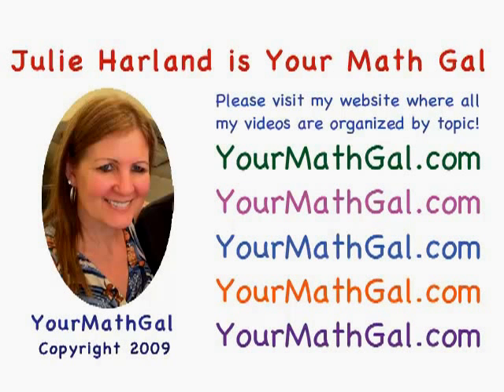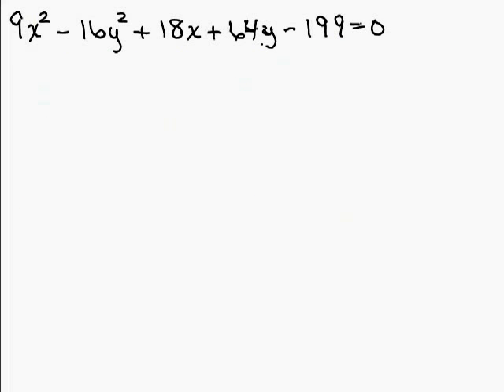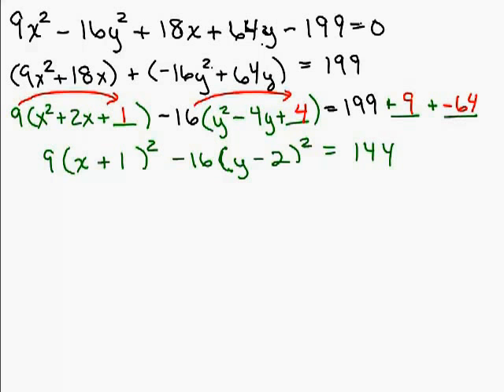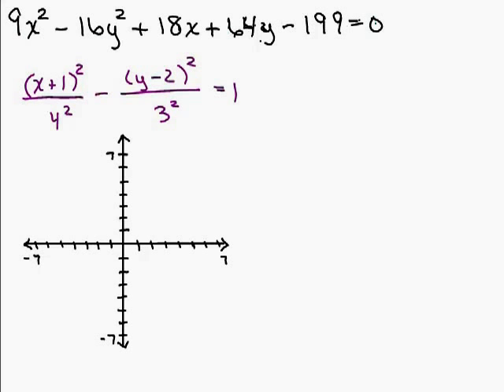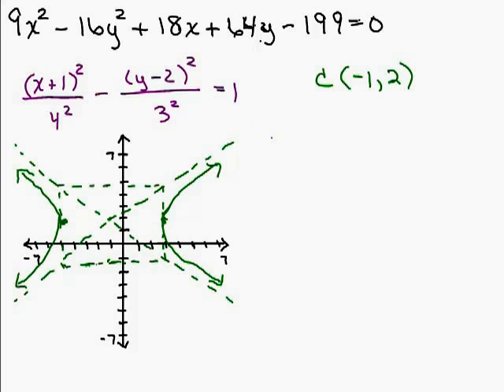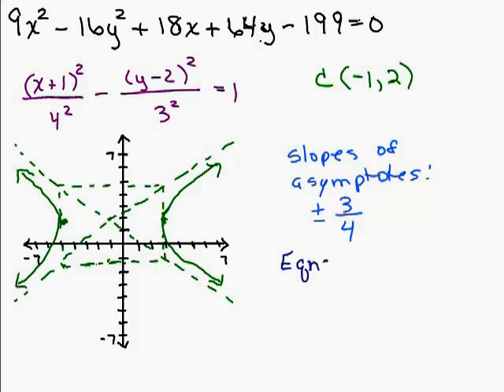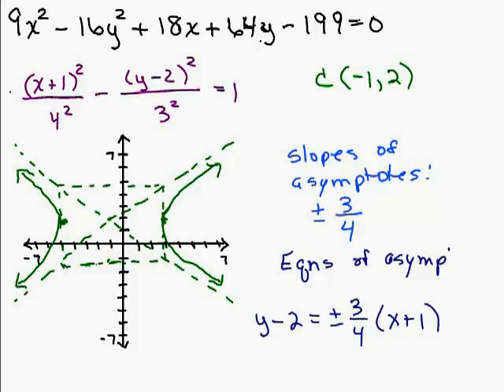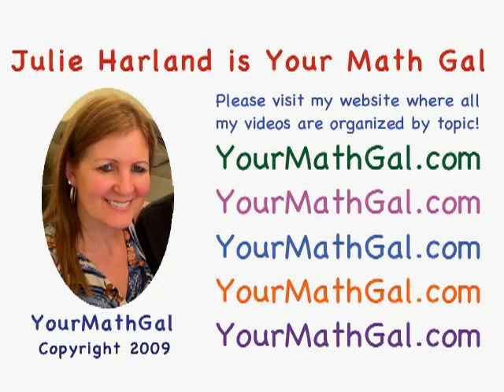Hyperbola Part 6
Covers how to rewrite the equation of an ellipse centered at (h,k) in standard form if it is in general form. This series of hyperbolas covers vertices, equations of asymptotes, and how to graph a hyperbola.

hyperbola6.mp4